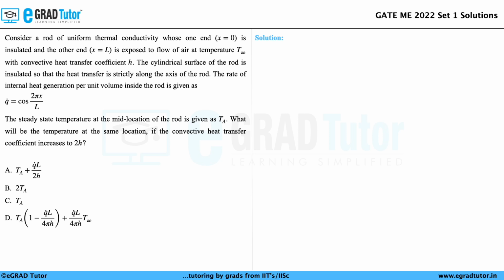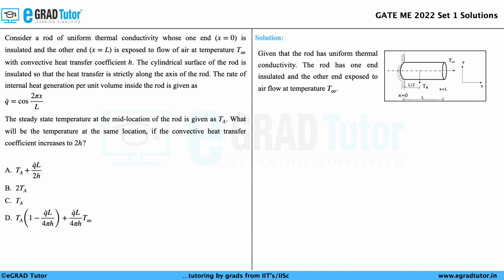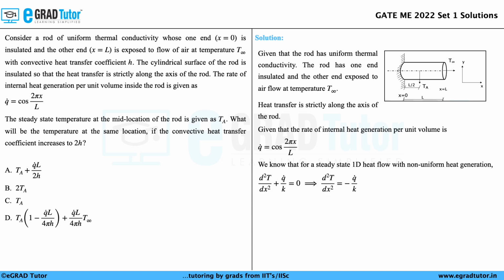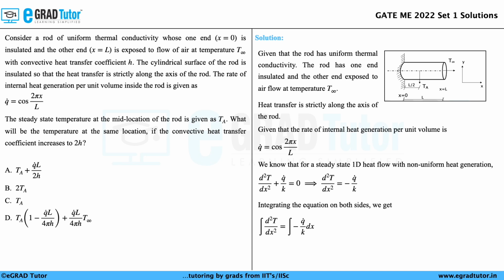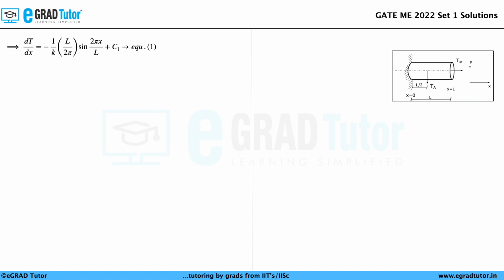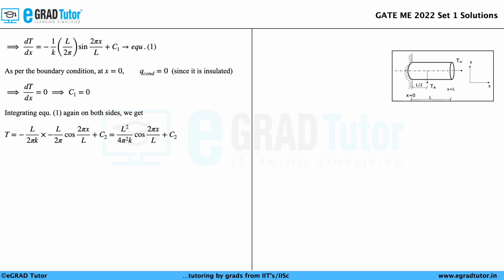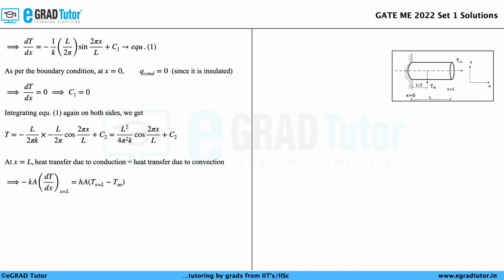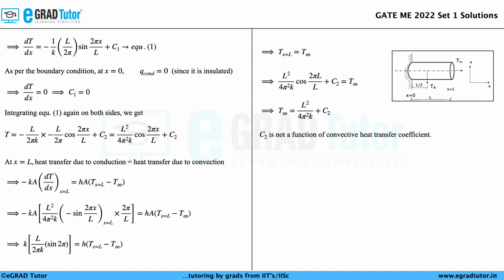GATE ME 2022 Set 1 Solutions | Q45 | Consider a rod of uniform thermal conductivity whose one end...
This question is from the topic Heat Transfer from Mechanical Engineering.